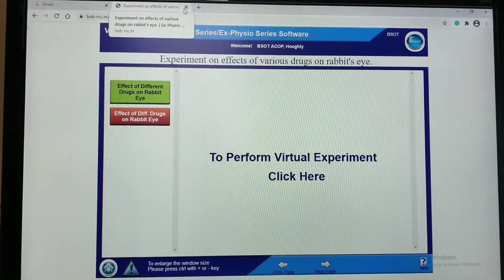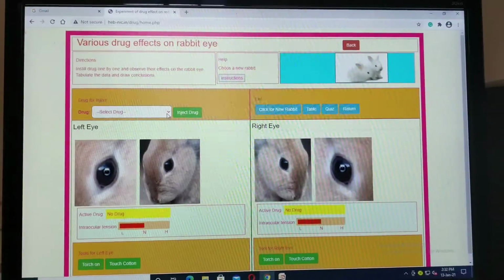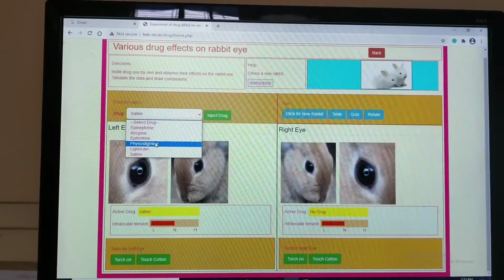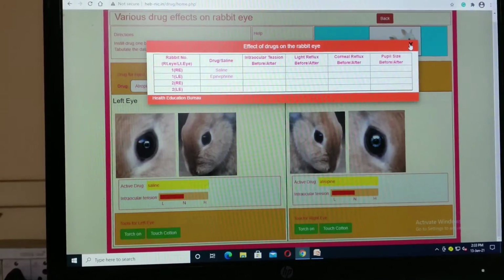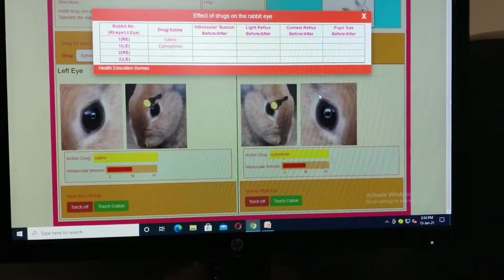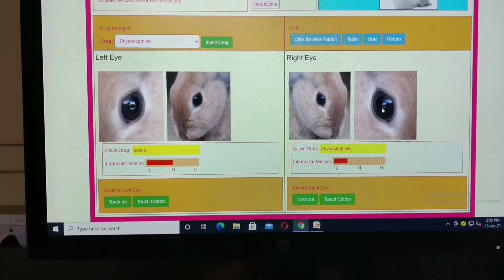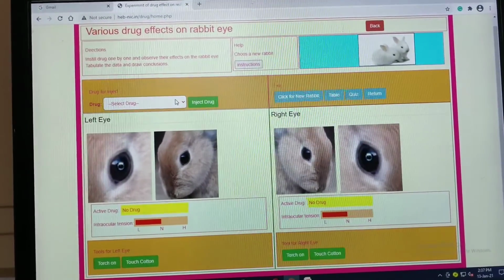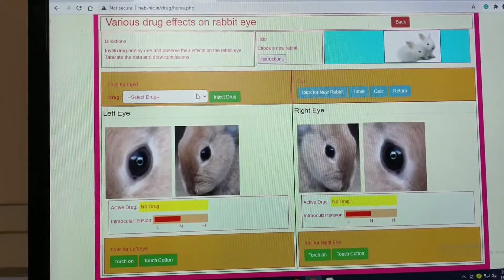Experiment on effect of various drugs on rabbit's eye.